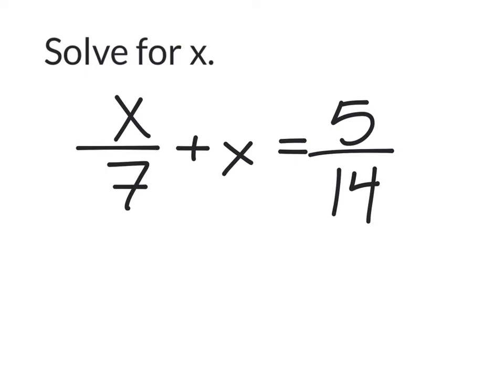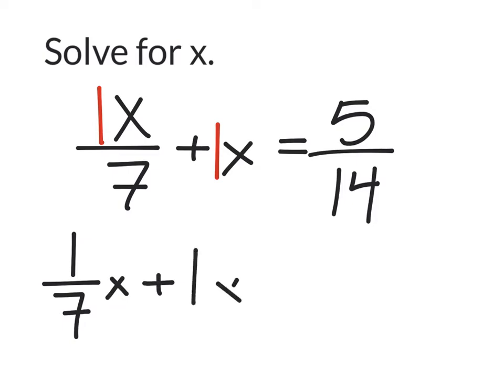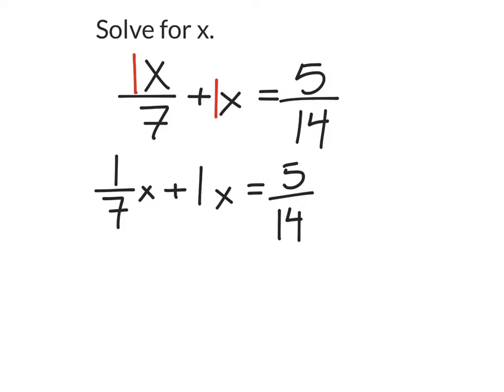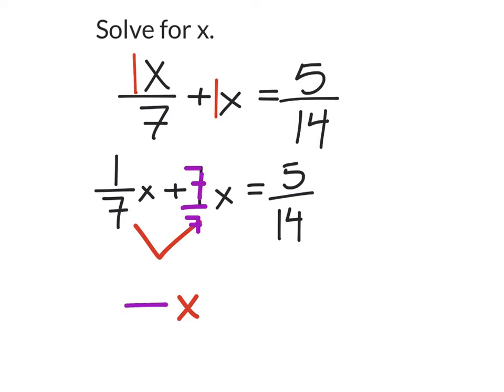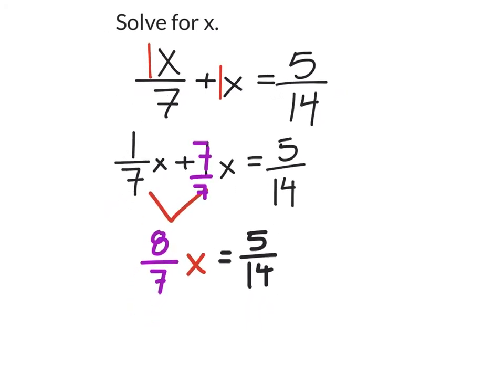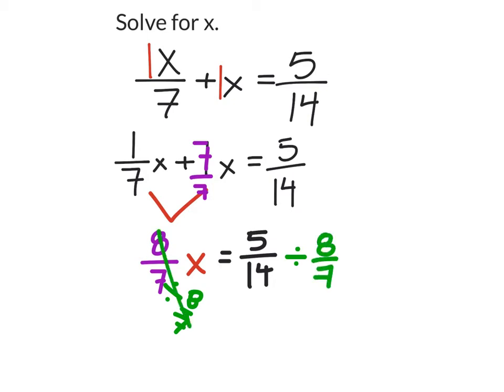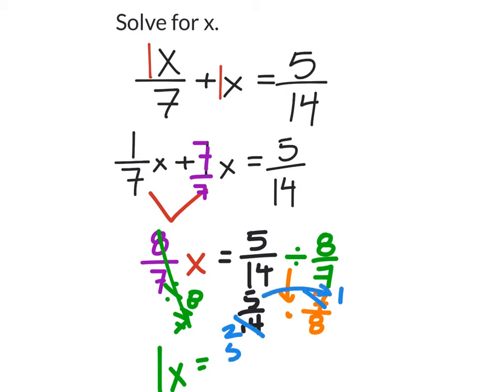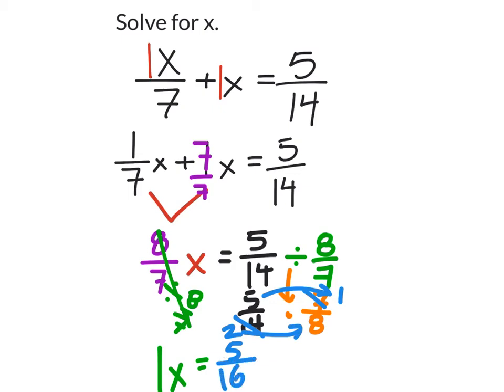How to Solve Equations with Fractions: x/7 + x = 5/14